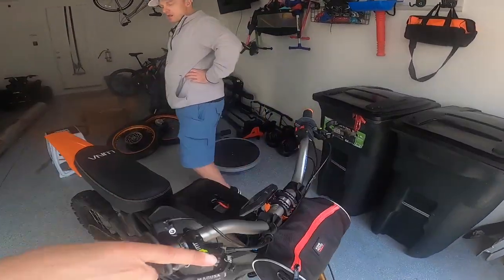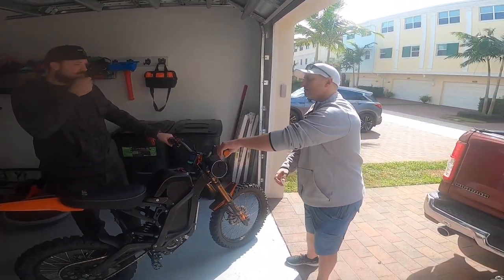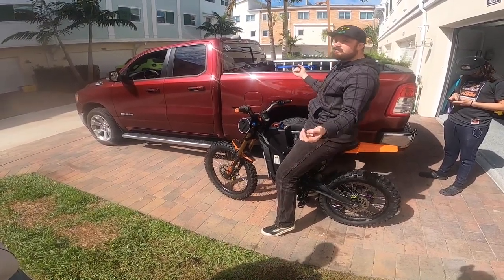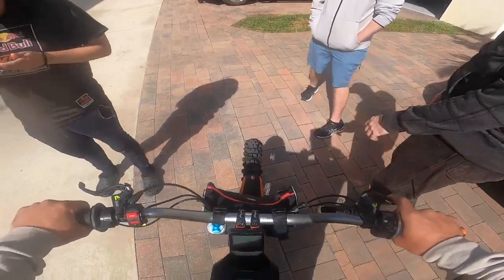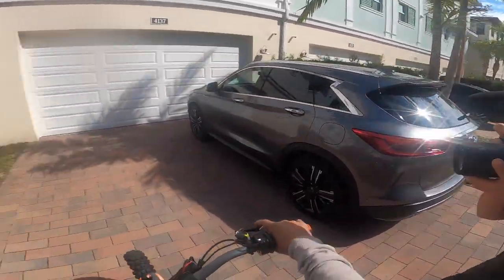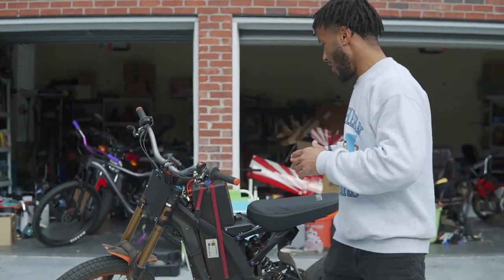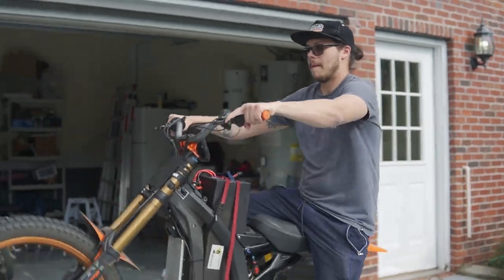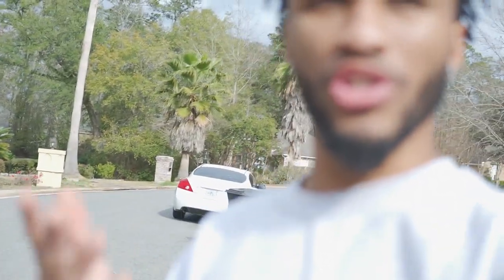Facebook Seller Whiskey Throttles $9,000 DirtBike!! | Electric 72v Surron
Danny Bought a 72v surron that is crazy fast!! Almost the same size and speed of a real dirt bike!

NEW VIDEOS ALMOST EVERYDAY!

JOIN ME AS WE TAKE OVER THE YOUTUBE GAME!

CAMERA GEAR: Canon 80D

Canon Lense 10mm-18mm

Rode Microphone

SD Card

Canon G7 X Mark II

EBIKE Surron dirtbike crf110 pitbike wheelie challenge deegan braydon price hallie deegan bikes and beards funny videos gopro motobro brappvlogs segway race titkok compilations motocross buttery films moto mx g bear surronster tanner fox faze rug funny mike airsoft kx250f quad atv fail honda stunt lot GVO rideout bikelife 72v surron